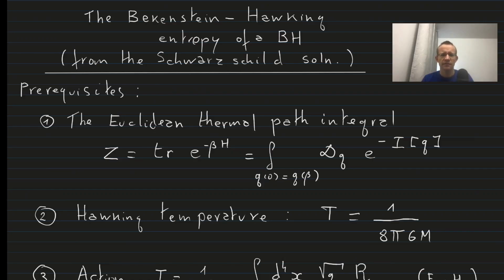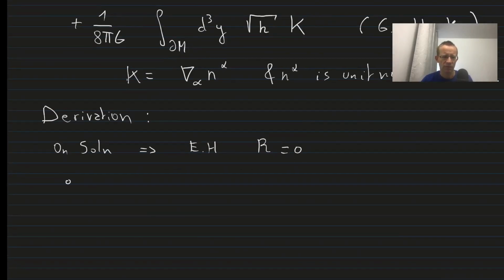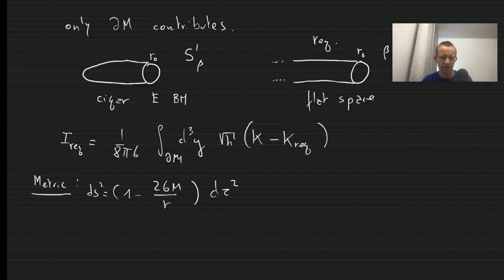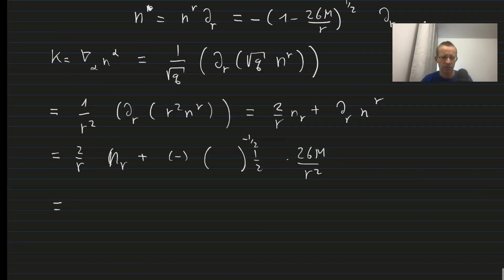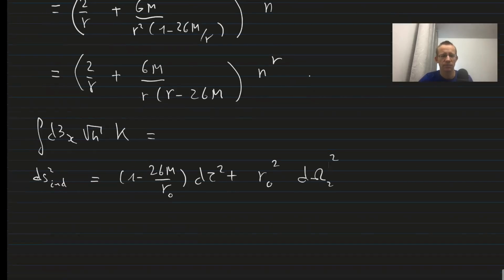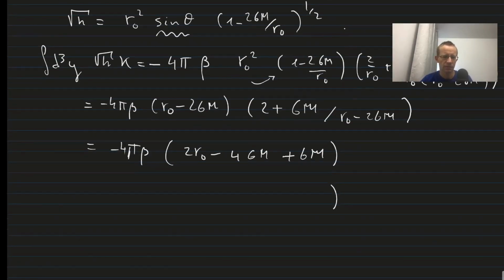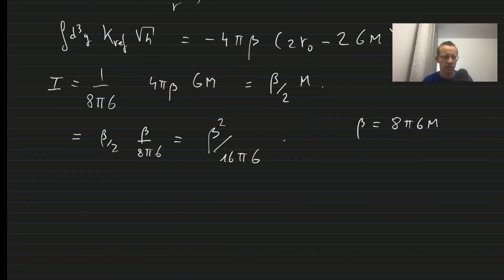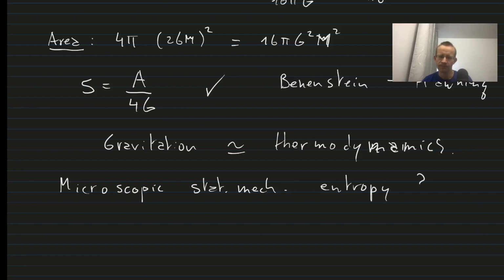The Bekenstein-Hawking Entropy of Black Holes from the Schwarzschild solution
We derive the Bekenstein-Hawking entropy through a saddle point approximation to the gravitational path integral.

Original reference:
G. W. Gibbons and S. W. Hawking. Action integrals and partition functions in quantum gravity. Phys. Rev. D, 15:2752–2756.

Prerequisites include:
* the euclidean thermal path integral

Errata:

1) "There is a two-sphere at each point and at the tip of the cigar it is the horizon."
2)  The prefactor of the regularizing flat geometry should depend on the boundary coordinate cut-off r0 and not on the radial coordinate r.